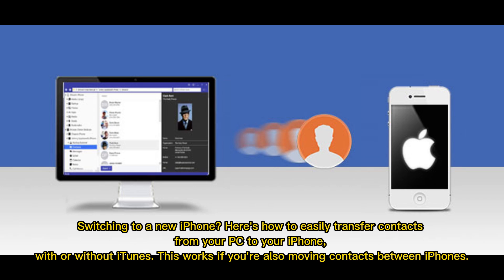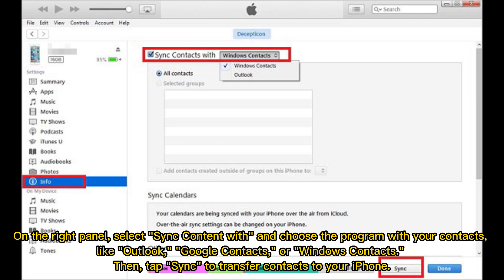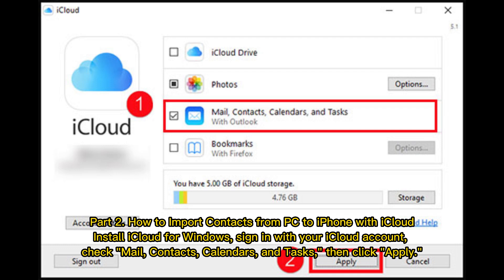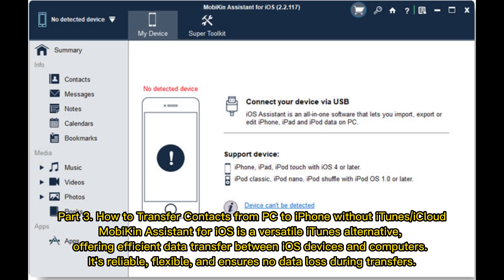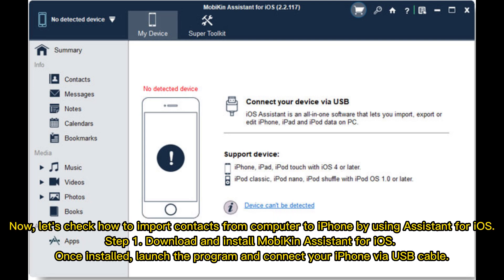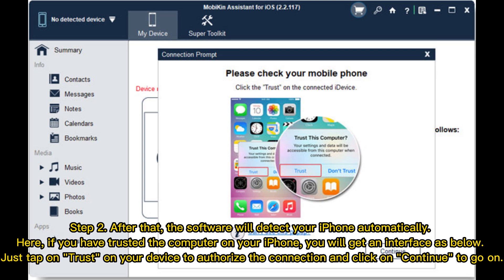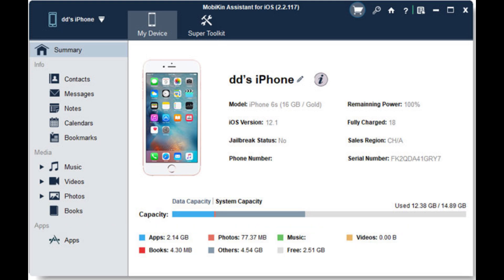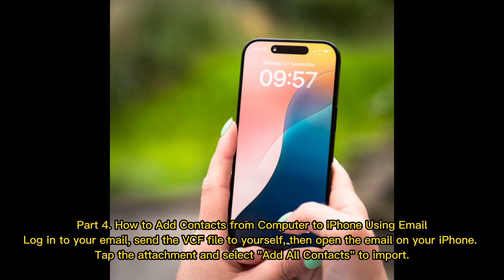How to Transfer Contacts from Computer to iPhone [4 Methods]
For some reasons, you may wish to transfer contacts from computer to iPhone 16/15/14/13/12/11/X/8. In this video, we would like to show you 4 best ways to import contacts from PC to iPhone in details.

00:00 Start
00:16 Part 1. How to Transfer Contacts from PC to iPhone with iTunes
00:49 Part 2. How to Import Contacts from Computer to iPhone with iCloud
01:17 Part 3. How to Transfer Contacts from PC to iPhone without iTunes/iCloud (Using Assistant for iOS)
02:41 Part 4. How to Add Contacts from Computer to iPhone Using Email